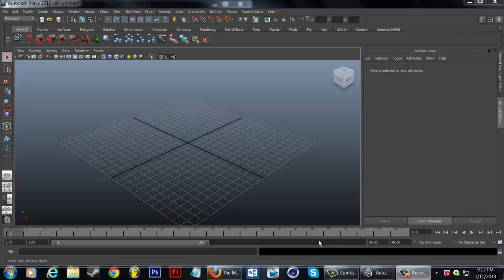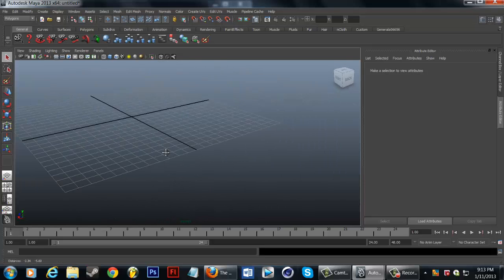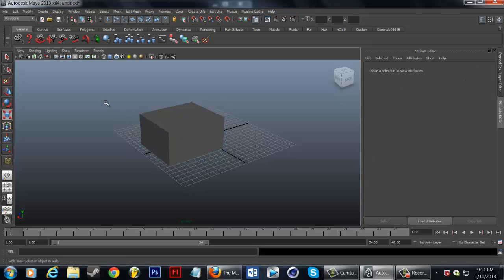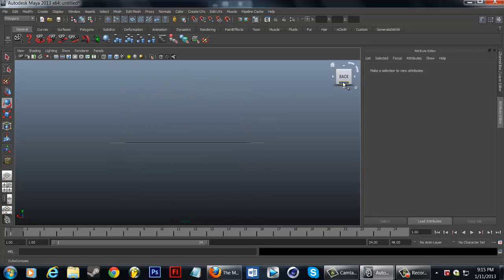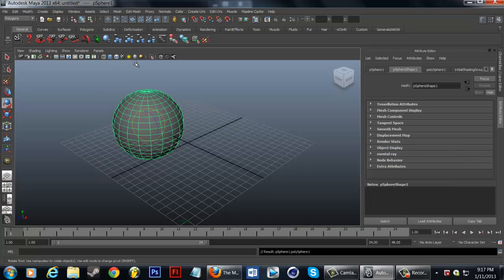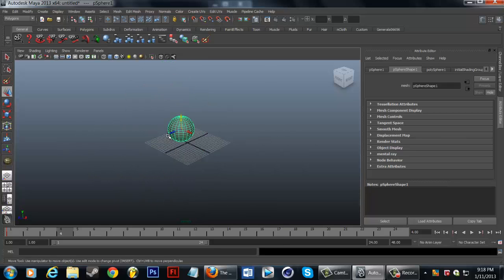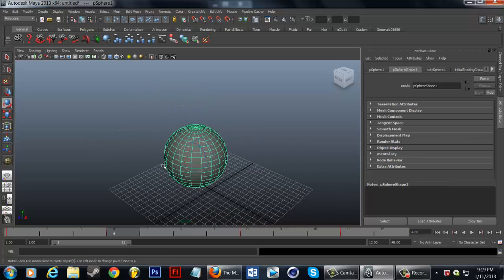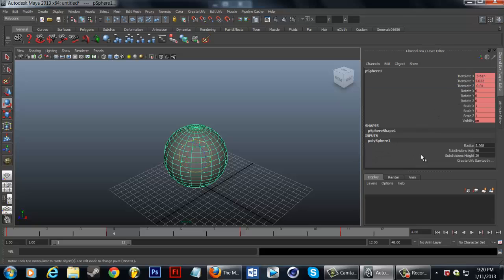Autodesk Maya Basics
In this tutorial I go over the basics of Autodesk Maya, an animation program used by people that make a living off of making 3d animations like Pixar.